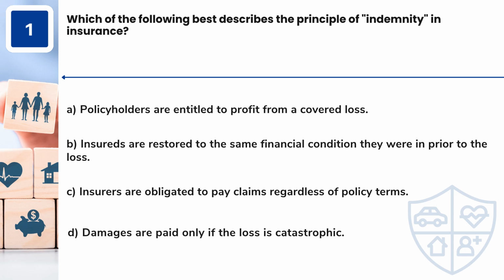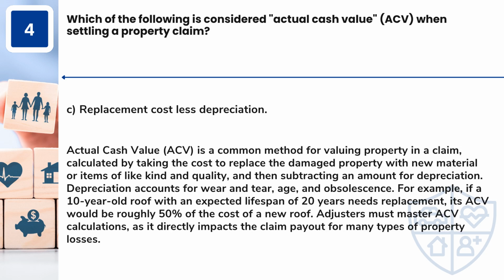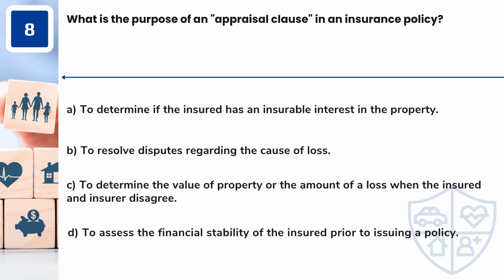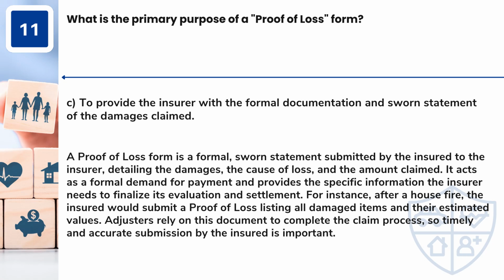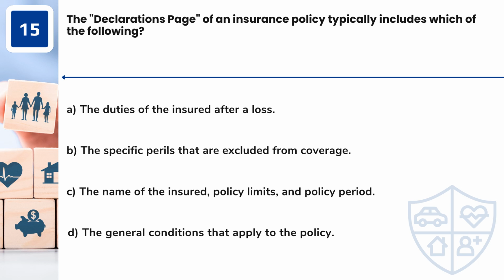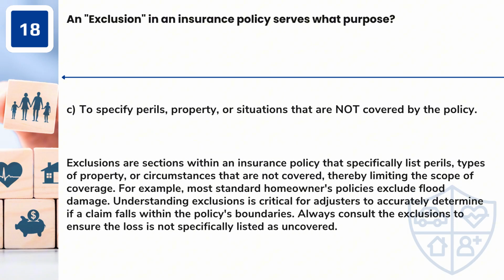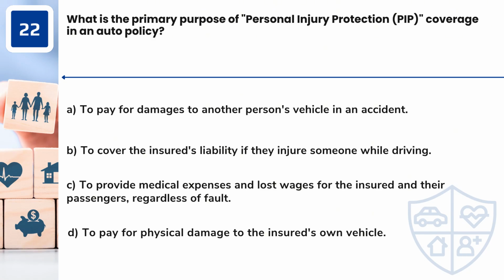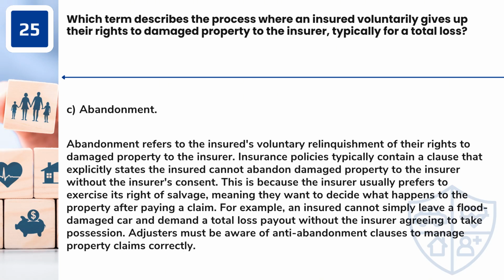Insurance Adjuster Exam - Practice Test Preparation & Study Guide (25 Key Questions)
Becoming a licensed insurance adjuster requires a strong grasp of fundamental principles, claims processes, and policy provisions. This practice test and study guide presents 25 key exam questions with detailed explanations to help you prepare effectively for the Insurance Adjuster Exam. By working through these exam-style scenarios, you’ll strengthen your knowledge, avoid common mistakes, and gain the confidence needed to succeed on test day.

This video is designed for insurance students, test-takers, and aspiring professionals preparing for their Insurance Adjuster licensing exam. Whether you are just starting your studies or reviewing key material before exam day, this guide will help you focus on the most important concepts and build exam readiness.

If this resource helps you, don’t forget to subscribe for more exam prep videos, share it with others preparing for the adjuster exam, and leave a comment with your study tips or questions.